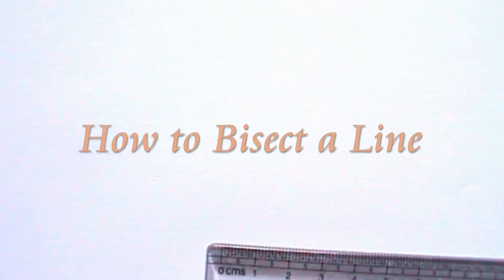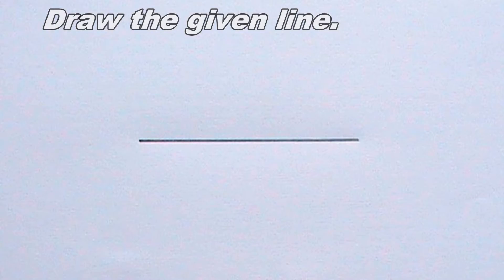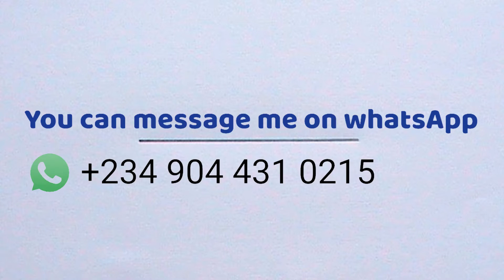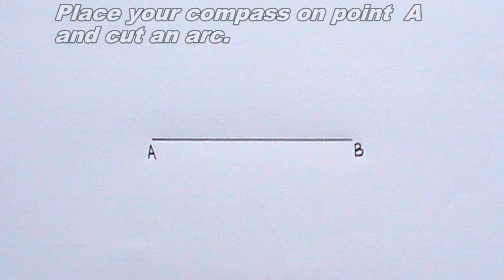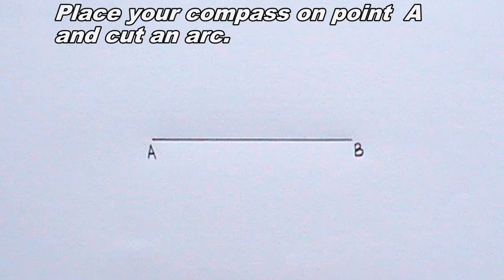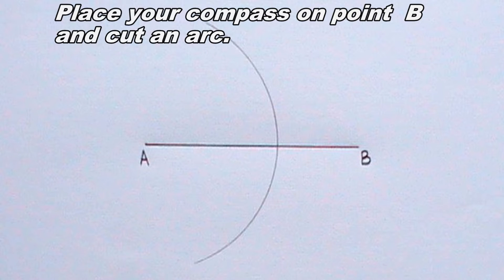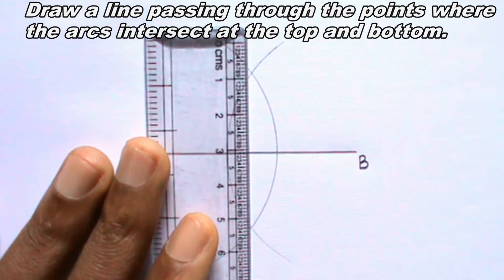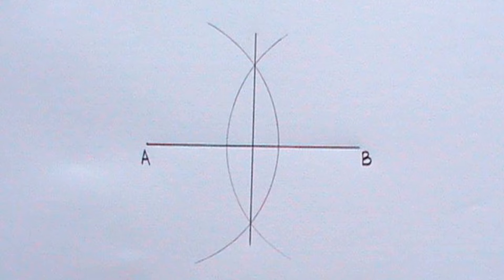HOW TO BISECT A LINE || GEOMETRICAL CONSTRUCTION || ENGINEERING DRAWING || TECHNICAL DRAWING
This video explains step by step how to bisect a line in a simple and understandable way.

Instrument Used
Pencil
Ruler
Compass